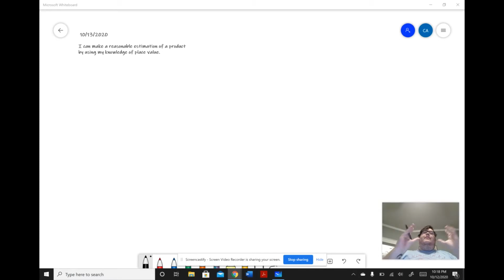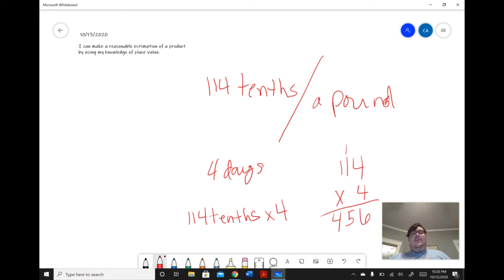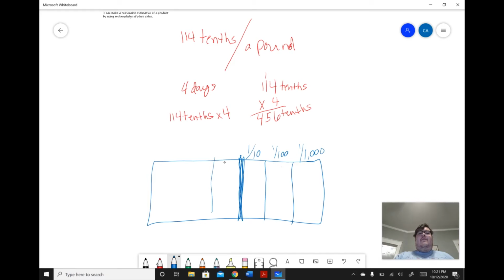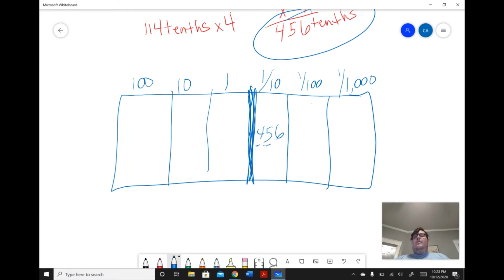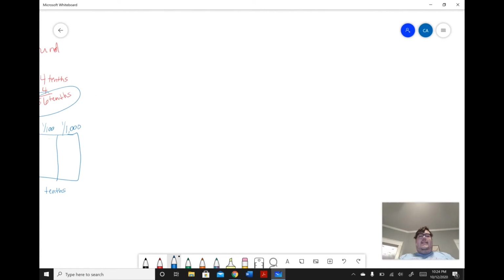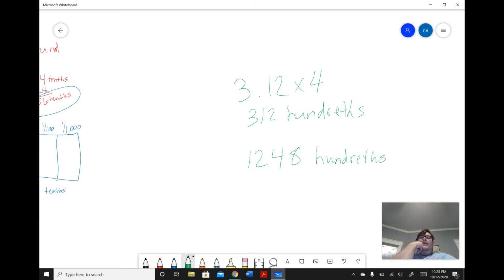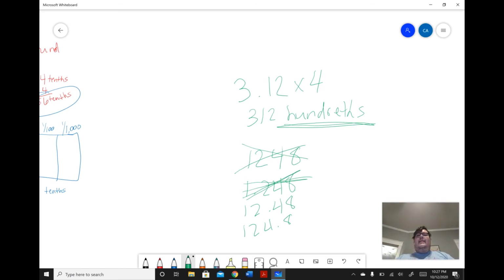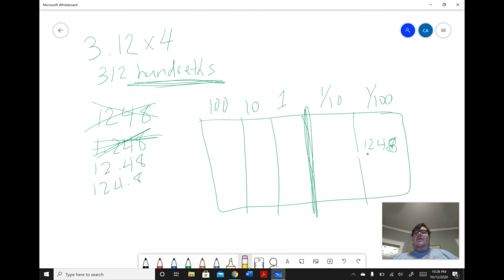Making Reasonable Estimates 10/13/2020